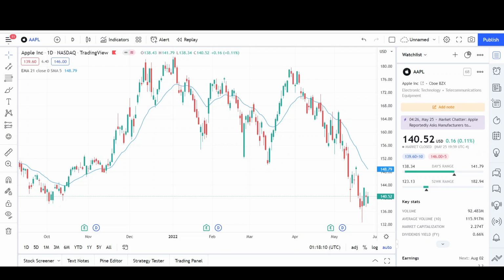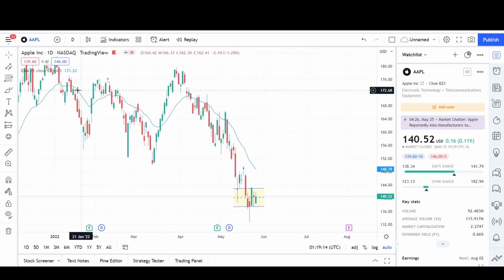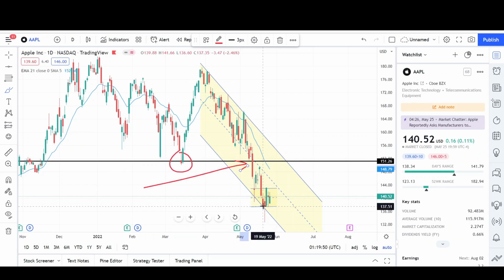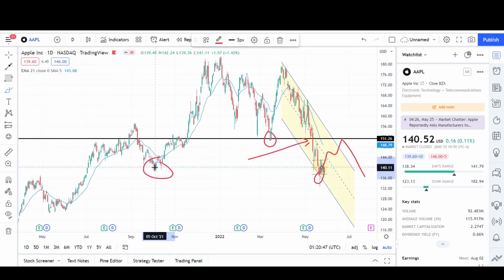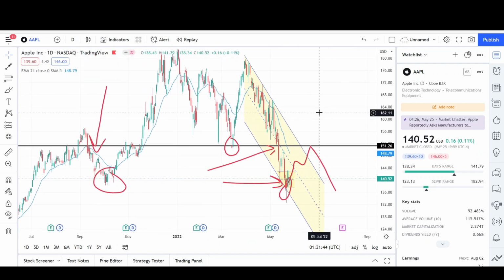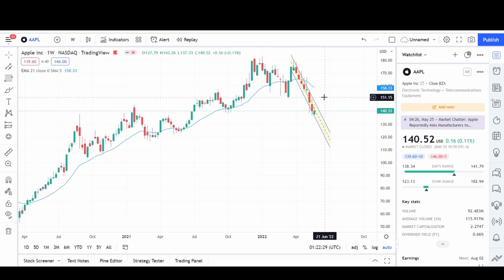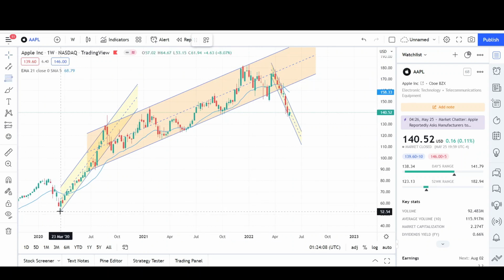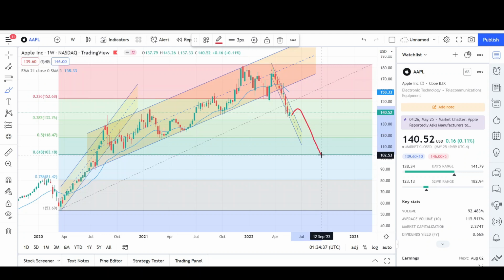Apple Stock (AAPL) | Price Predictions Using Technical Analysis.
Hello YouTube❗,

This is my 385th video on the channel. I will be doing a Technical Analysis breakdown for Apple.